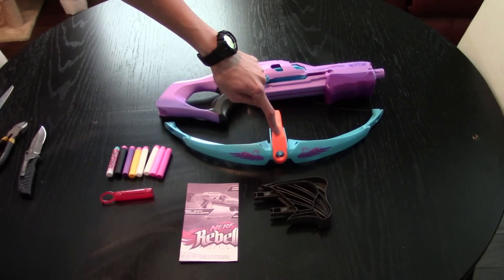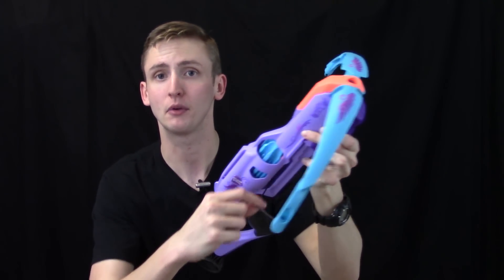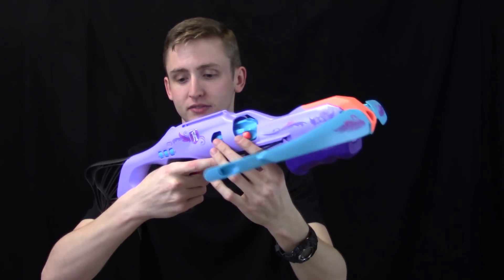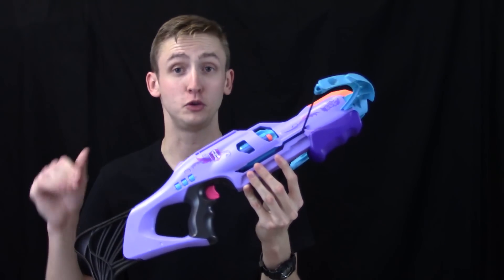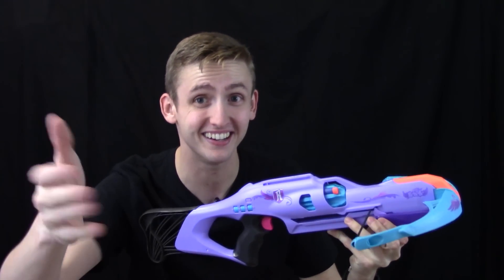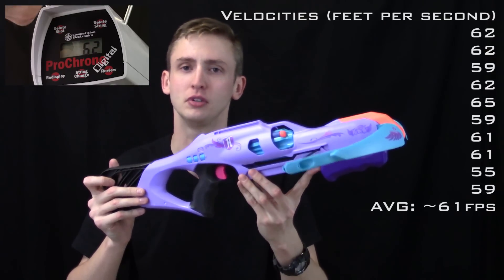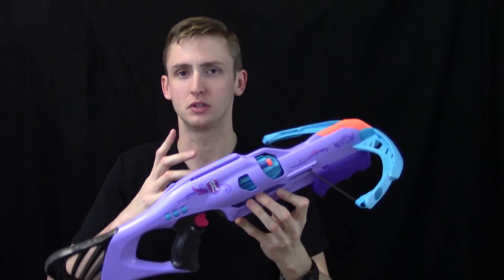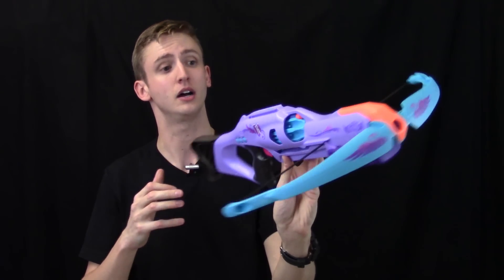[REVIEW] Nerf Rebelle Codebreaker